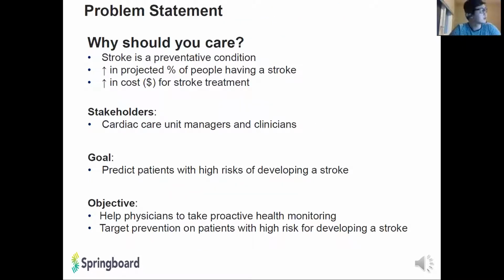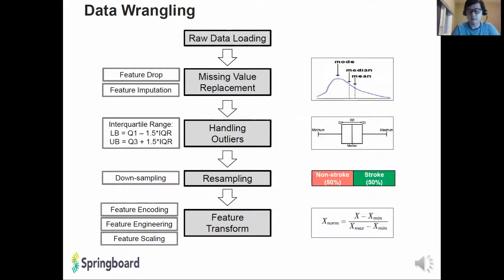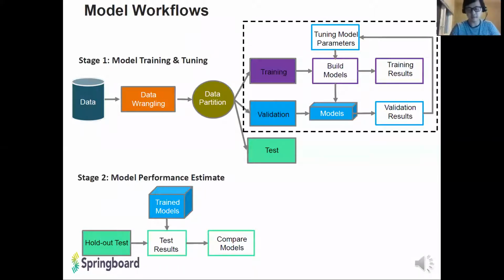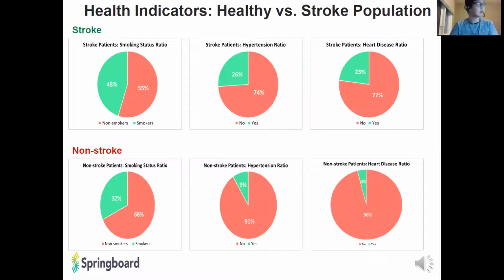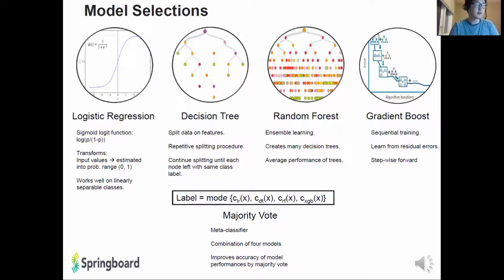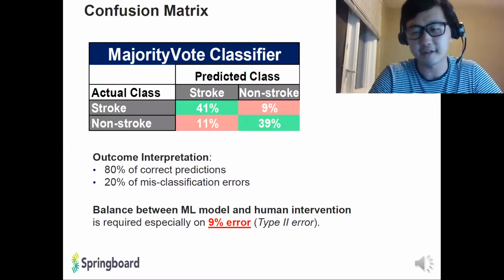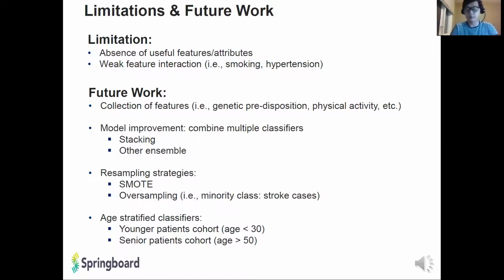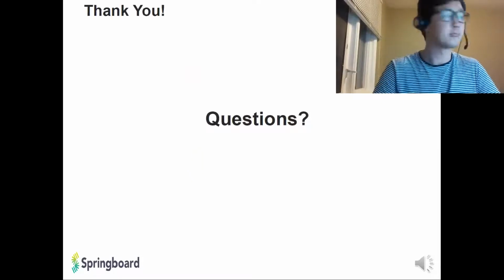Data Science Office Hour: Project Presentation Taesun Yoo - June 21, 2018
A recent Intermediate Data Science: Python alum, Taesun Yoo, presents his Capstone Project. Taesun's Capstone Project is titled Stroke Risk Stratification by Classification. His Project aims to develop a classification model predicts patients at high risks of developing a stroke condition. Enjoy!